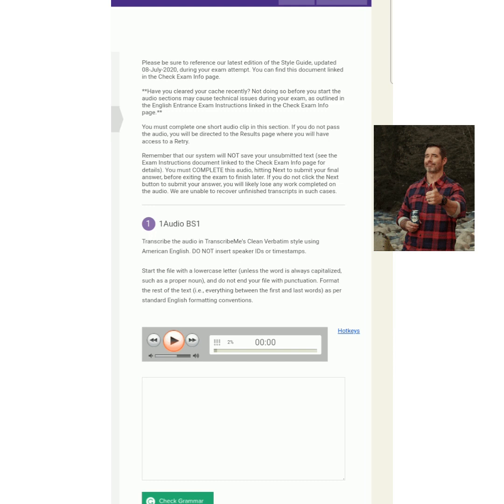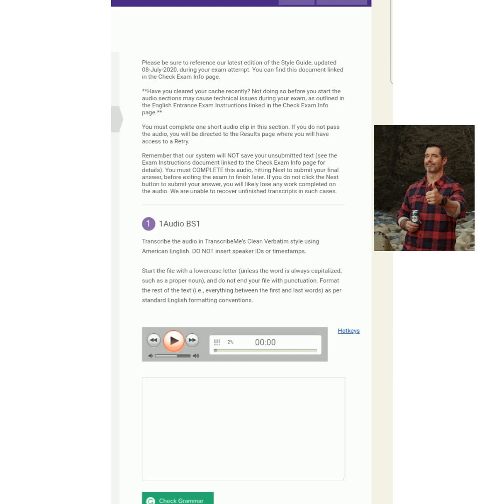how to pass transcribeme exams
tips to passing transcribeme exams 1)download downloader 2) download otter. ai 3) download gramarly.com 2022#makemoneyonline